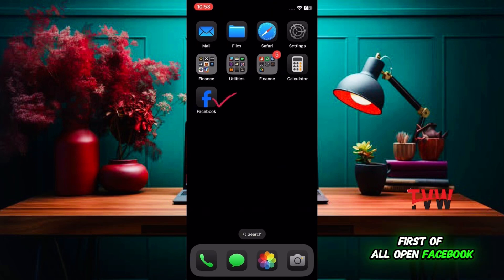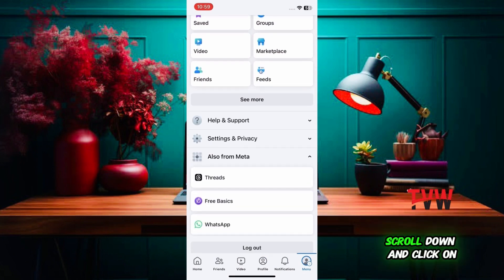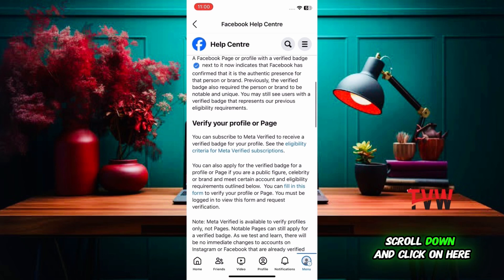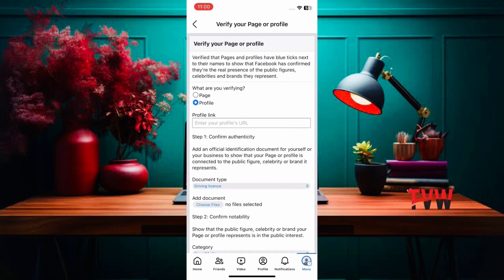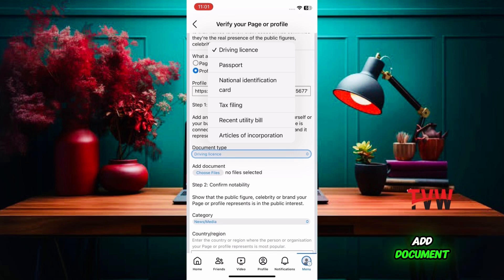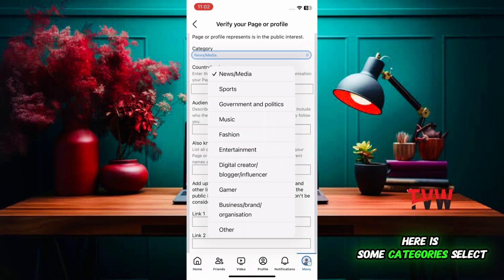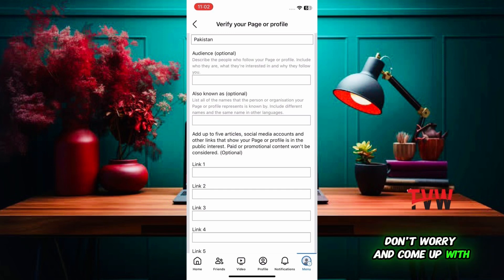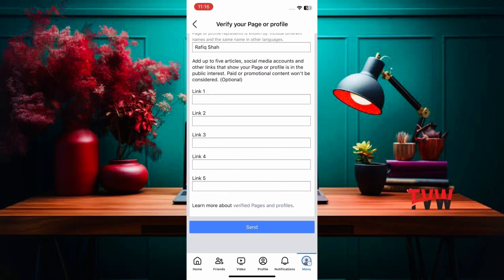How to Verify Facebook Account or Page with Blue Badge on Facebook Profile or Page 2024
In this video, we'll walk you through the process of verifying your Facebook Account or page, ensuring you're recognized as an authentic and trusted source.

✨ Are you looking to get your Facebook account or Page verified with the coveted Blue Badge in 2024? This step-by-step guide will walk you through the process of verifying your Facebook account or Page, ensuring you're recognized as an authentic and trusted source. Whether you’re a business, public figure, or organization, the Blue Badge adds credibility to your profile and boosts trust with your audience.

🌟 In this video, we’ll cover:
🔹 The eligibility requirements for Facebook Account or page verification
🔹 How to apply for the Blue Badge on Facebook
🔹 Common mistakes to avoid during the verification process
🔹 Tips for improving your chances of getting verified
🔹 What to do if your verification request is denied

🚀 By the end of this tutorial, you’ll know exactly how to increase your chances of getting the Blue Badge for your Facebook account or Page in 2024. Make sure to follow all the guidelines and avoid common errors to successfully get verified!